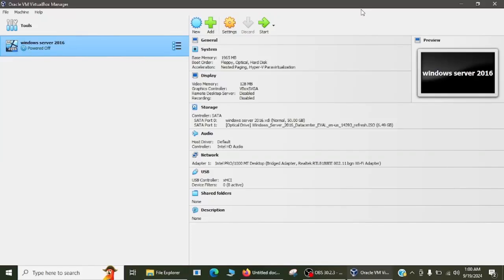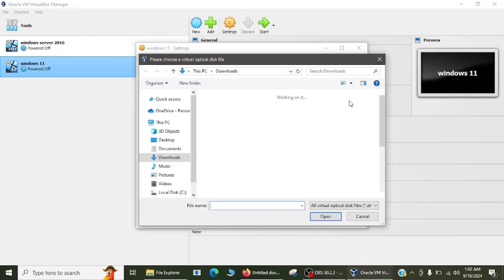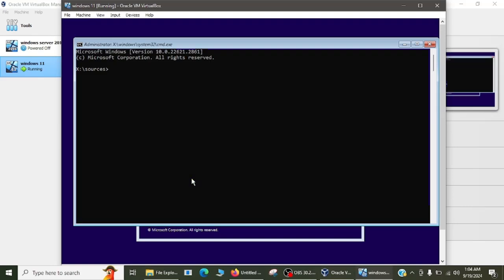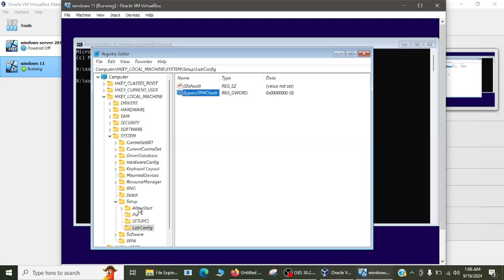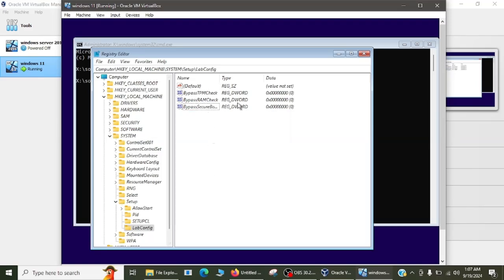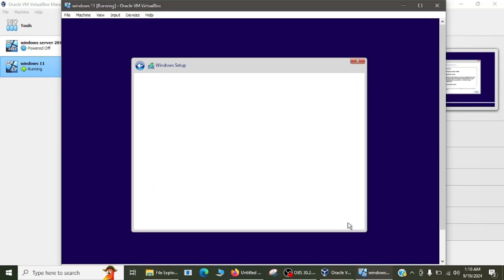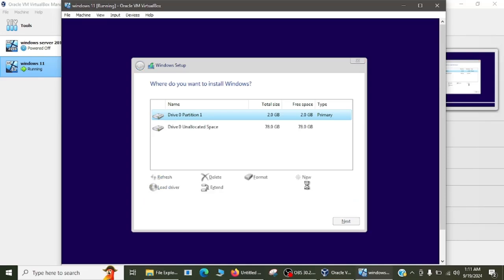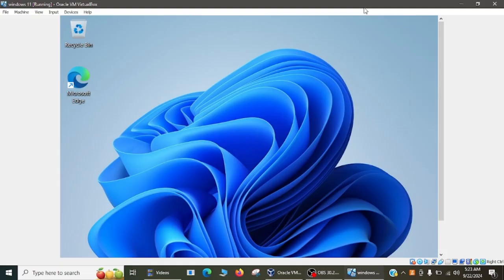Leiah Charles - 00075845- Windows 11 Installation on VirtualBox- 22 September 2024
Instructions on how to fix the "This PC can't run windows 11" issue came from Benjamin's Tech on Youtube